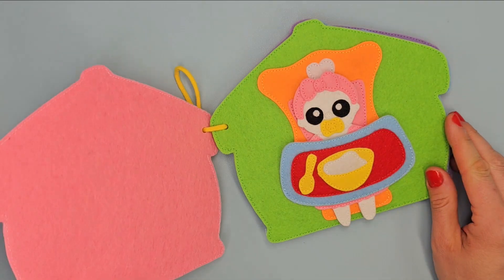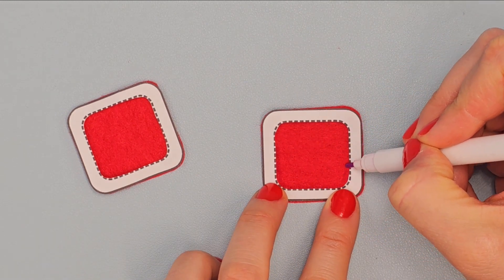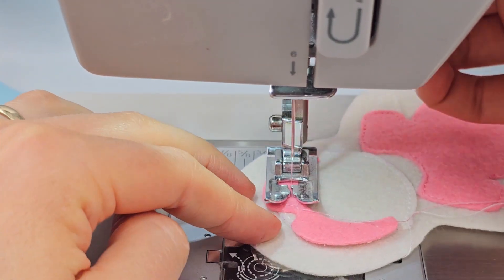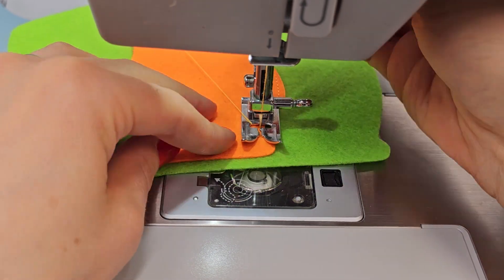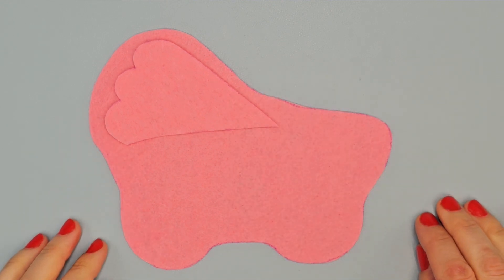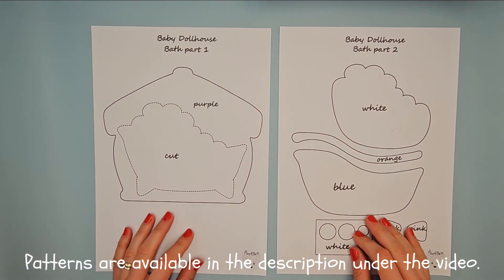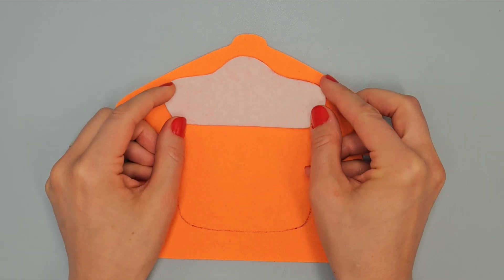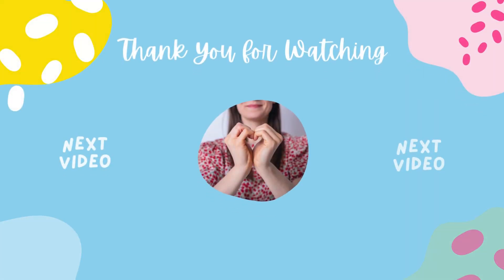DIY Dollhouse Quiet Book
Enter the enchanting world of imaginative play with 'Dollhouse Quiet Book for Kids.' This sewing pattern PDF & tutorial offers a delightful opportunity to create a captivating busy book for toddlers—a perfect blend of Montessori-inspired learning and creative play. Watch as your child's imagination comes to life in this whimsical dollhouse adventure. 🌟🏡🧡

The Dollhouse Quiet Book features a cute DOLL, captivating dollhouse-inspired COVER and four engaging PAGES, each with a hidden pocket to put a doll in, designed to spark the imagination:
1. DINING DELIGHT: A snug corner for the doll to savor a delightful meal.
2. STROLL IN STYLE: Take the doll on a whimsical adventure in a charming stroller.
3. BATHING BLISS: Pamper the doll with a soothing bath in an adorable tub.
4. SWEET DREAMS: Gently tuck the doll beneath a cozy blanket and lull her into a peaceful slumber.

Good luck!
Movie Chapters:

00:00 introduction to "DIY Baby Doll House Quiet Book"
00:26 list of materials needed
00:34 house
07:45 doll
13:31 table
19:33 baby carriage
25:13 bath
29:34 bed
33:44 putting together
List of materials needed:

1. felt in 10 colors: white, orange, pink, red, blue, black, creamy, yellow, green and purple.
2. threads in the same colors,
3. scissors,
4. vanishing marker,
5. hole punch,
6. shoelace 60 cm. long.

⬇️I encourage you to look at the channel of Irina Sorokina. In my opinion, she is a master of making Quiet Books with great knowledge:⬇️

Thank you for your presence!

Hugs, Ania.